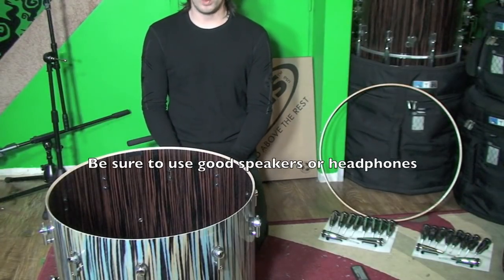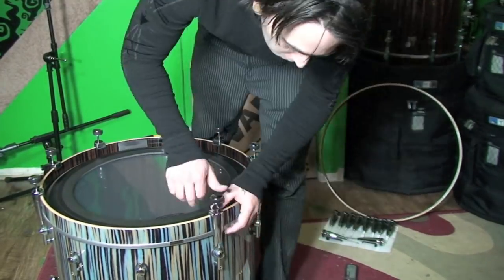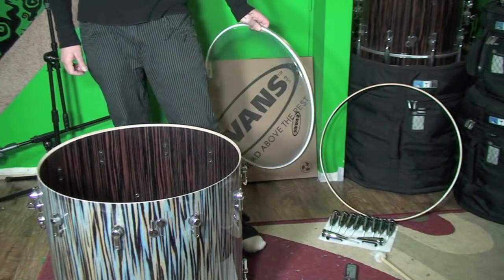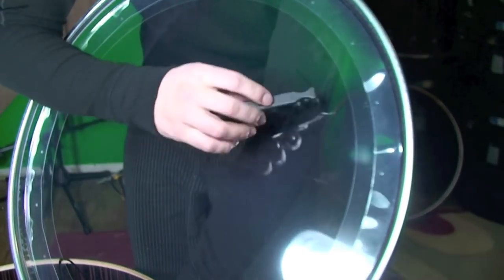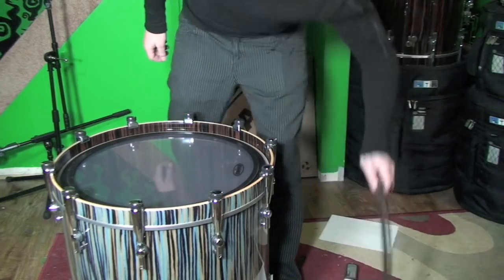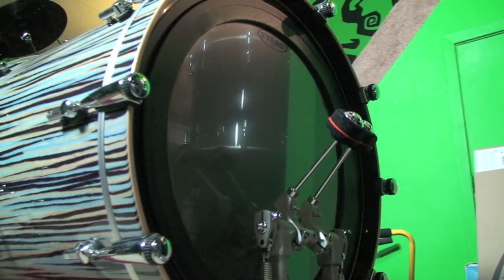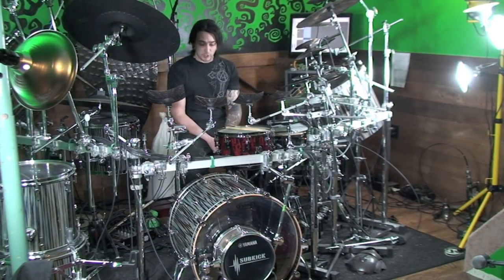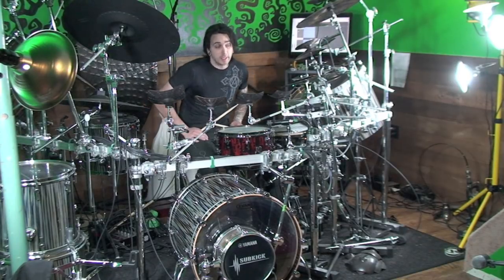How To Tune Your Bass Drum For Phatness : 22" Edition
22x20 Sonor SQ2 Beech Medium : Stratawood High Gloss / Ebony

There are a million conflicting views on how to do this. This is how I do it and I've tried to lay it out in a way that anyone can give it a try as well :)

In this video I'll walk you through tuning a bass drum, muffling and a few tips on dynamic playing with an open tuning.